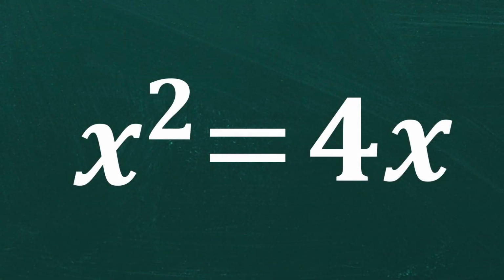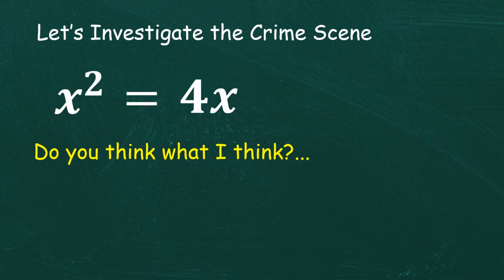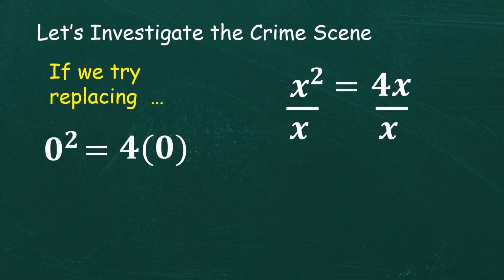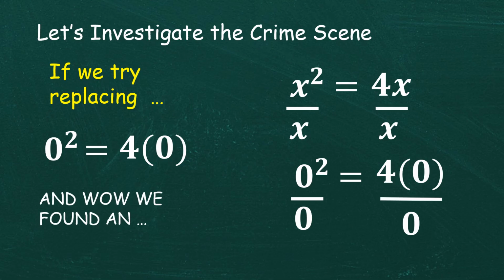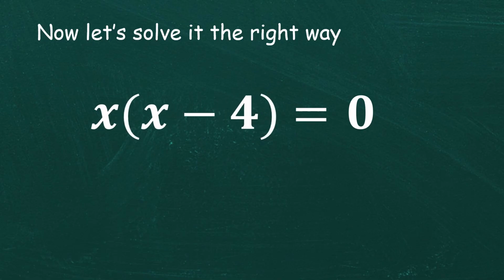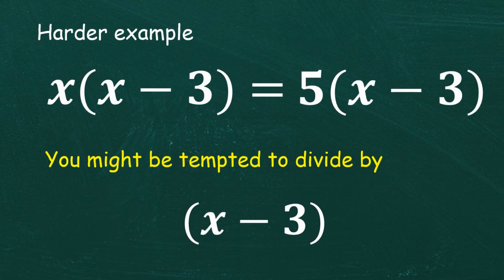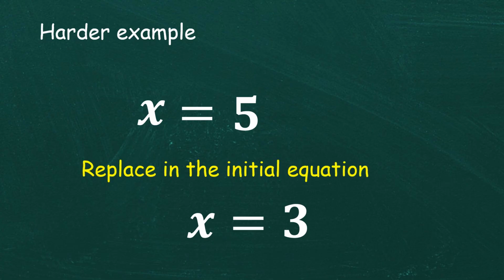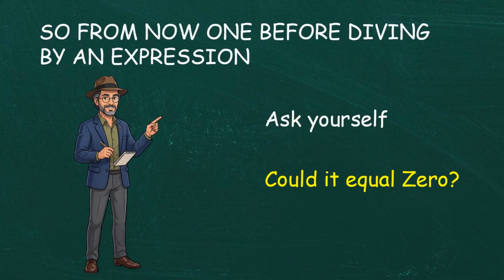This Equation Has TWO Answers! Most People Find Only One Way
You divide both sides by x. You get x = 4. You move on.

But you just deleted a perfectly valid solution.

Some algebra mistakes produce obviously wrong answers. This one is far more dangerous: it gives you a correct answer while quietly hiding another.

In this video, we turn x² = 4x into a mathematical crime scene and investigate the exact moment the missing solution disappears.

You’ll discover why dividing by a variable secretly assumes that it cannot equal zero, why 0 ÷ 0 is undefined, and how factoring with the zero-product property preserves every possible solution.

Then we take the trap to the next level with:

x(x − 3) = 5(x − 3)

It looks safe to cancel (x − 3)—but doing so can make another solution vanish.

The rule that could save you on your next exam:

Before dividing by any expression, always ask: “Could this equal zero?”

⏱️ CHAPTERS

0:00 — The innocent-looking equation
0:10 — The tempting shortcut
0:29 — A solution disappears
0:51 — Investigating the crime scene
2:41 — The 0 ÷ 0 problem
3:21 — Solving it correctly
4:21 — Visual proof
4:44 — The harder example
6:31 — The golden rule
7:01 — Final Boss Challenge

FINAL CHALLENGE:

x² = 7x

What are BOTH solutions?